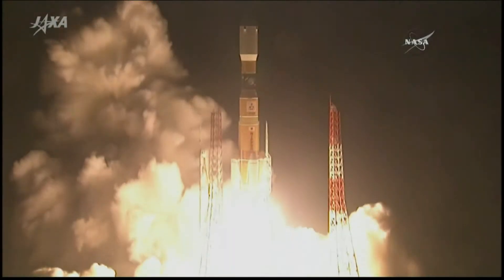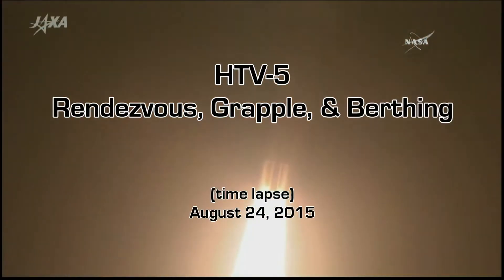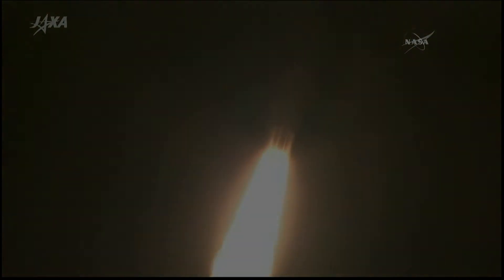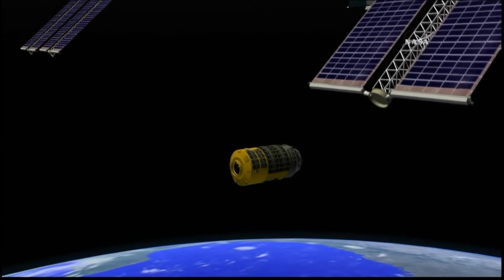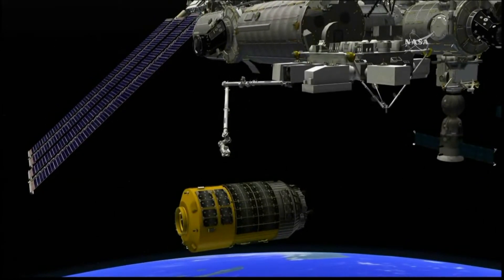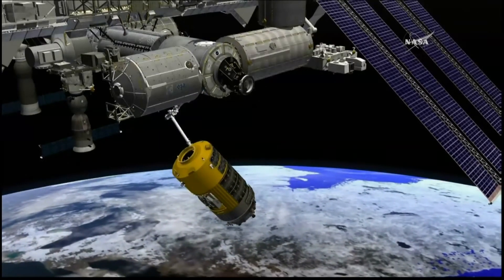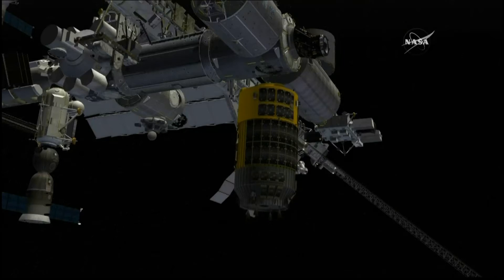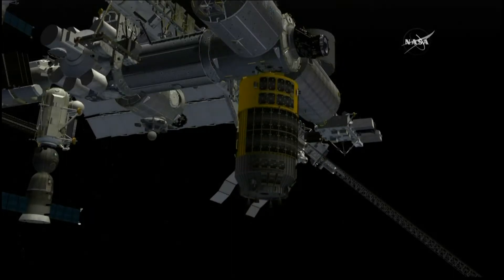HTV-5 Rendezvous, Grapple, and Berthing (time lapse)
Time lapse of the NASA TV feed of the rendezvous, grapple, and berthing of the Japanese Aerospace Exploration Agency (JAXA) HTV-5 ("Kounotori 5") spacecraft to the Node 2 module ("Harmony") by the Space Station Remote Manipulator System (SSRMS), or robotic arm, aboard the International Space Station (ISS) on August 24, 2015.

The video is preceded by an animation depicting the rendezvous, grapple, and berthing procedure. The time-lapse video portion is at 30 times actual speed. "Leaving Drydock" by Jerry Goldsmith is from the film "Star Trek: The Motion Picture."